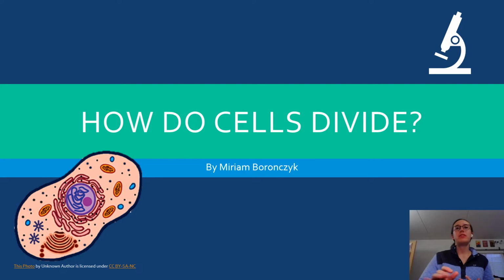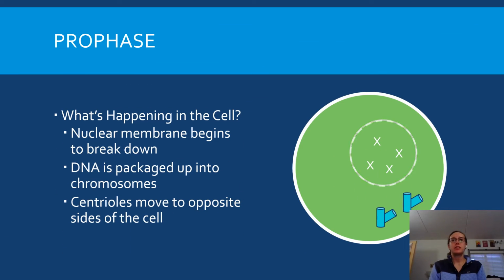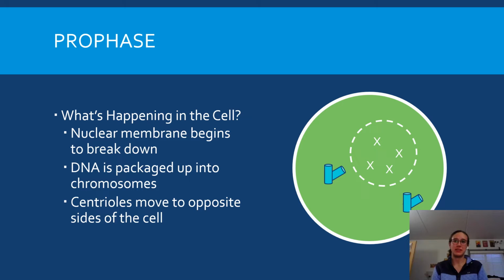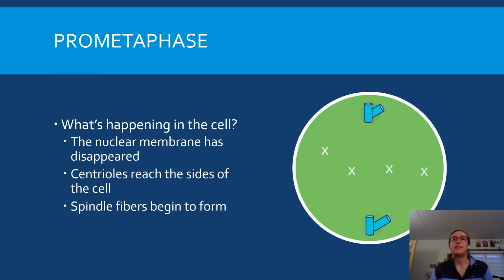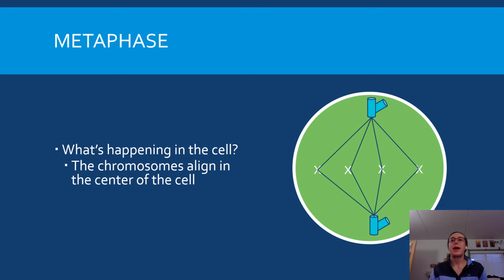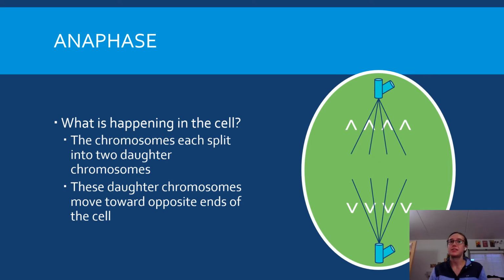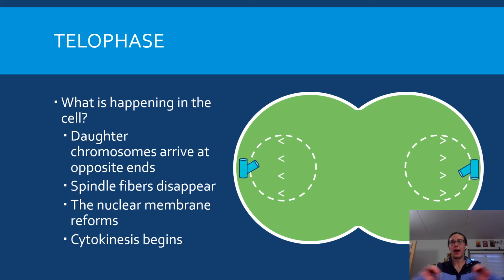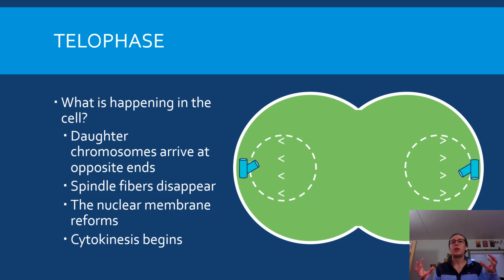How do Cells Divide?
An introduction to the process of Mitosis.